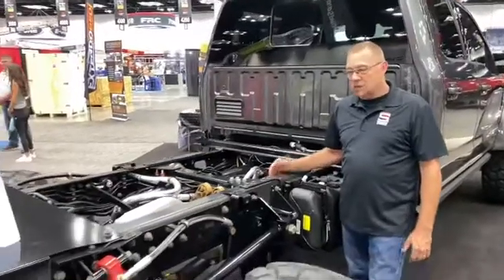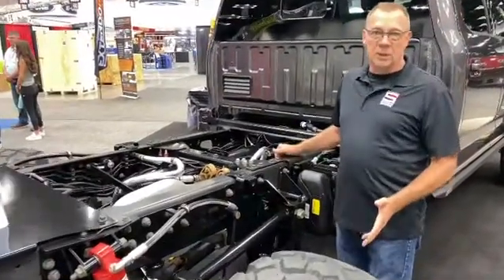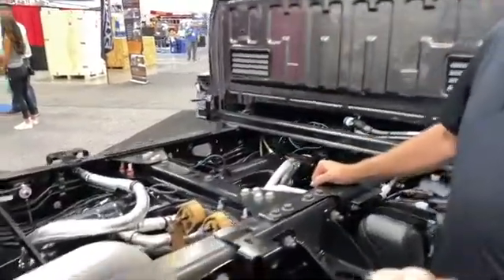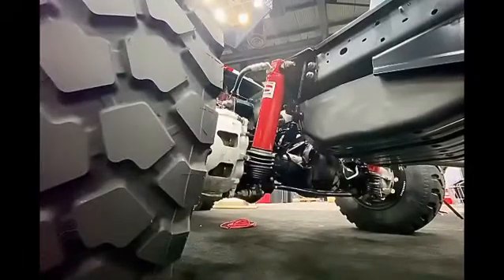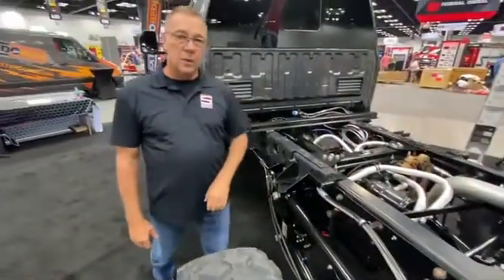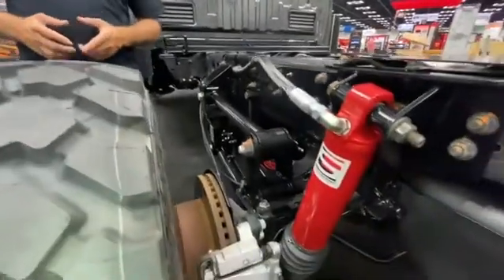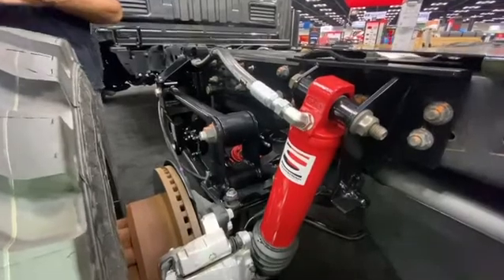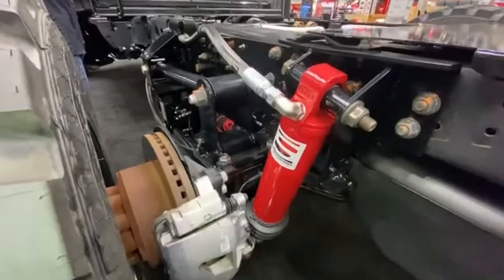Liquid spring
The liquid spring system is the best live suspension we are aware of. A 34 year old company selling into 90% of the ambulances market. Now available to you and me! @liquidspring